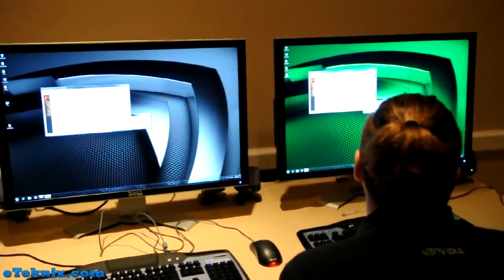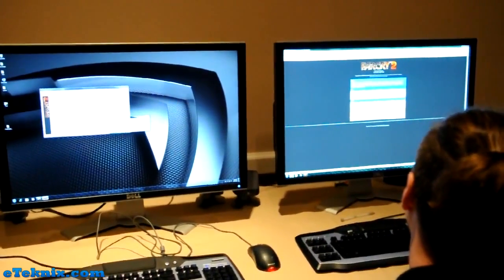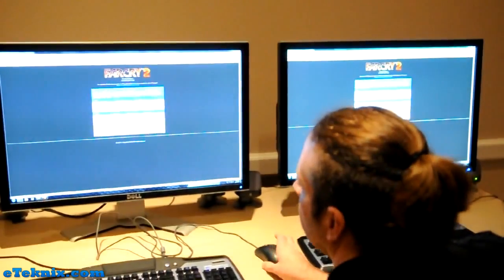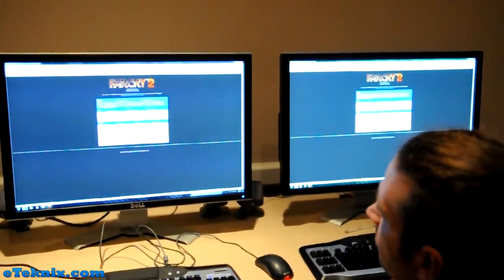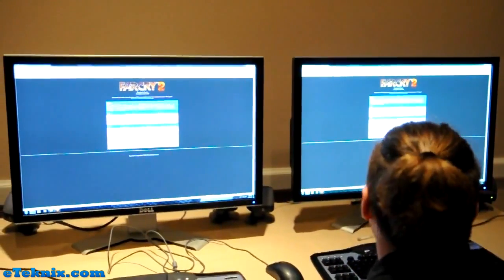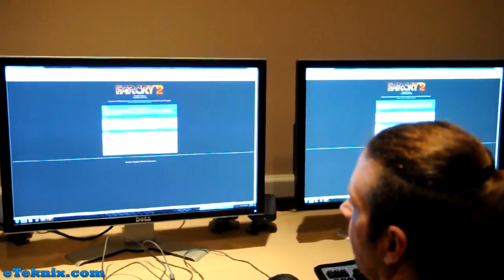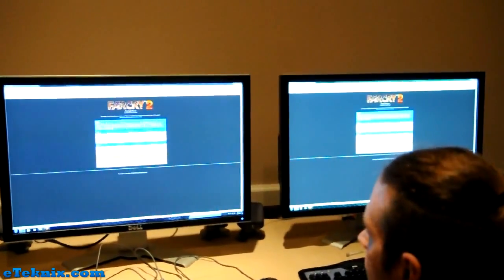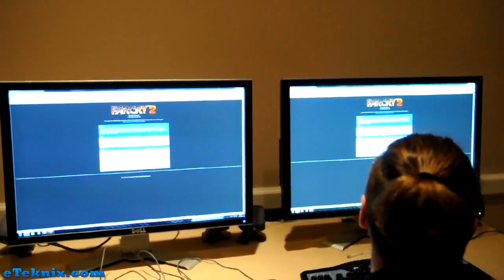Nvidia GF100 Fermi Far Cry 2 Performance Benchmark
This is the long anticipated GF100 Fermi Far Cry 2 performance benchmark, showing the frame rate that the GF100 Fermi can give.